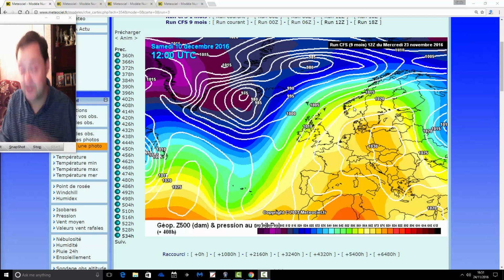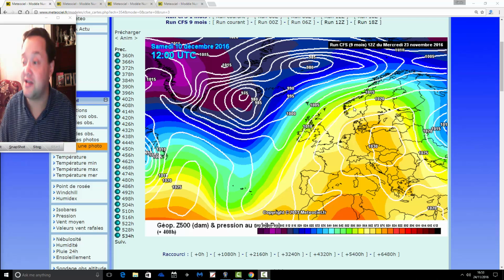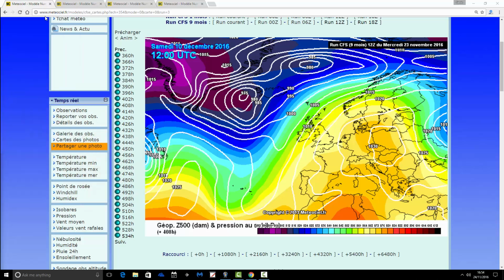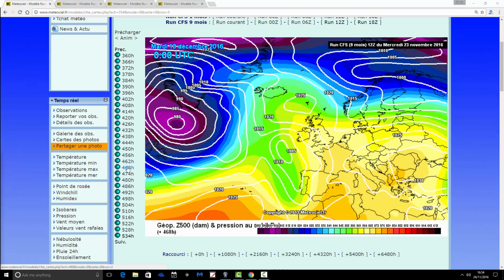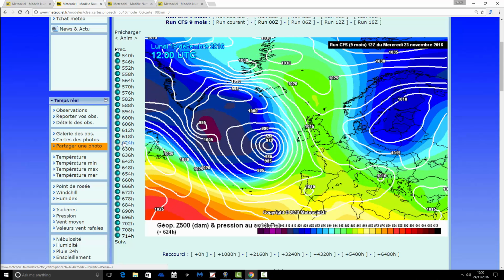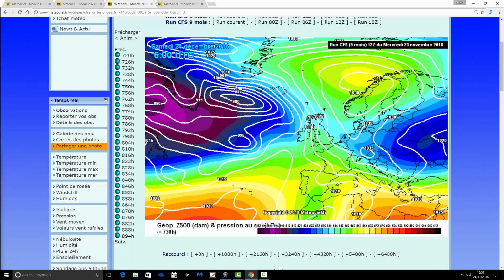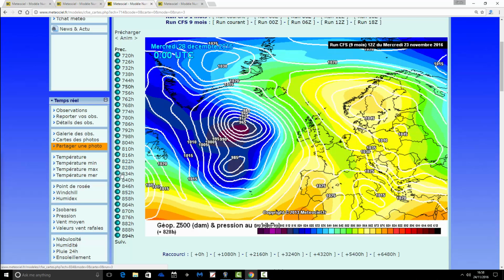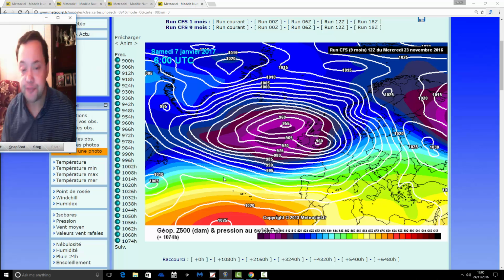Twelfth Christmas Update (24/11/16)